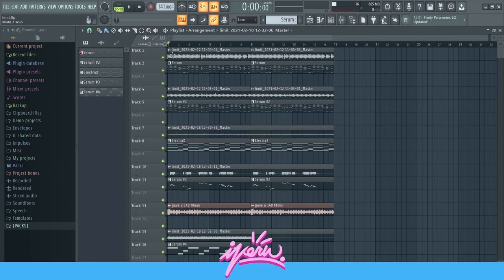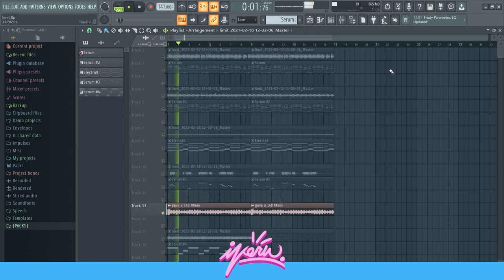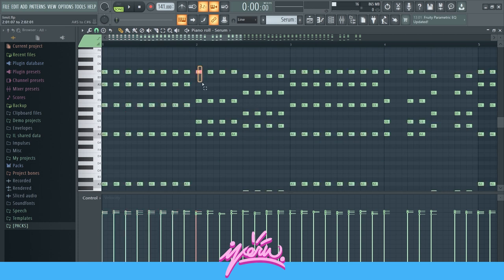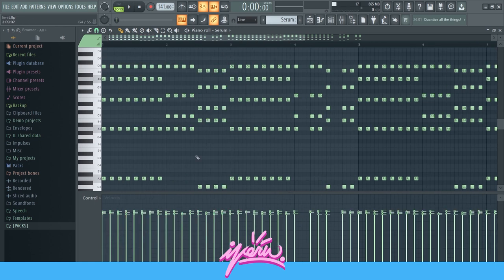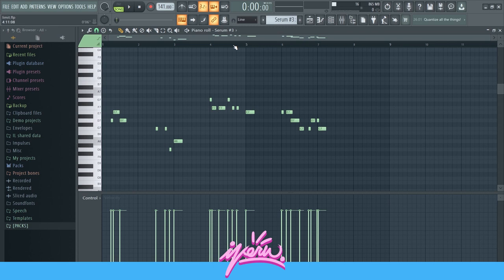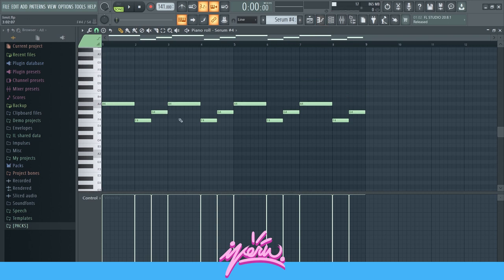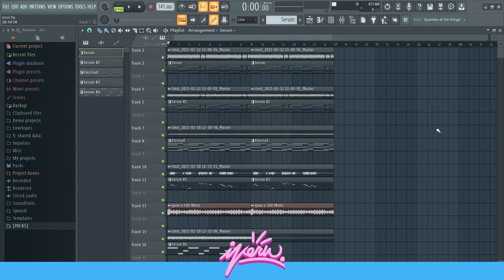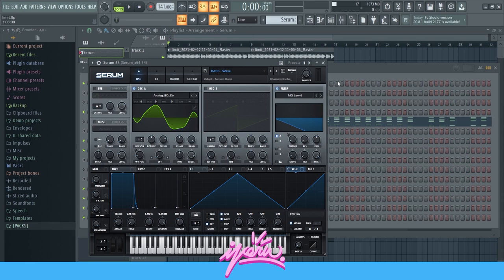How To Make FIRE HYPERPOP MELODIES for LIL UZI VERT | Hyperpop Sample Tutorial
Today I'm showing you how to make hyperpop melodies for Lil Uzi Vert in FL Studio. I show you how to make hyperpop samples in FL Studio with some cheat codes along the way. This is basically a hyperpop sample tutorial.

0:00 Preview
0:15 Introduction
0:32 Structure
1:32 Melody Breakdown
4:11 Effects
4:50 Presets I used
5:35 Outro